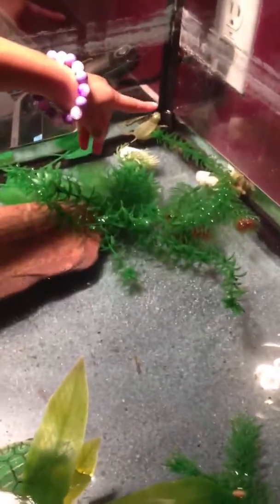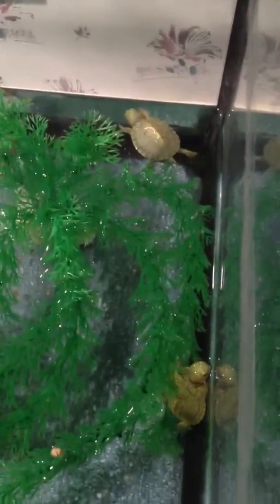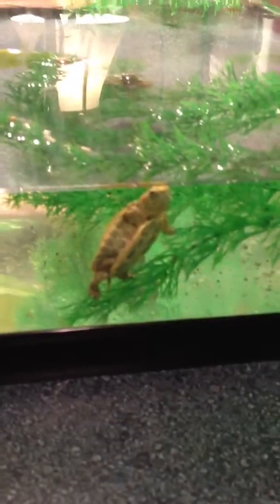Turtles in their home after hatching.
Their yolk sac is dissolved enough that they can now enter the water. August 1, 2013. They were laid June 11, 2013.